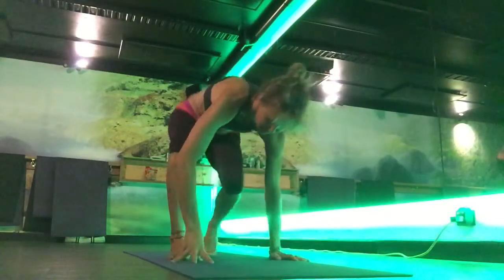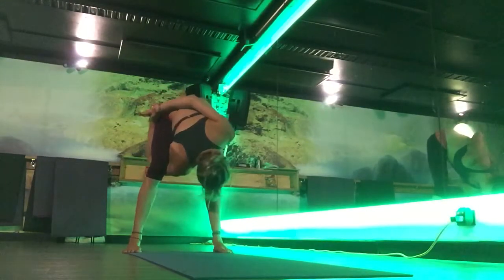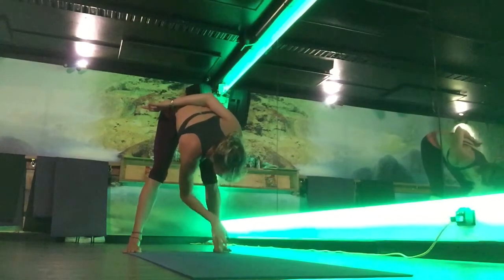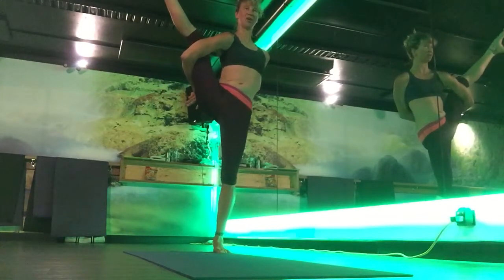#5 Free Yoga Education Minute: Svarga Dvijasana (Bird of Paradise)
Improve your asanas. Advance your practice. Deepen your Yoga. 🧘‍♀️